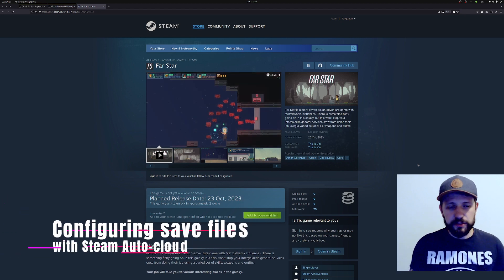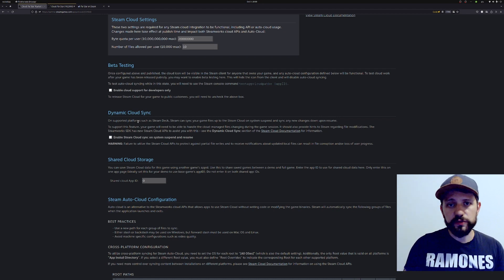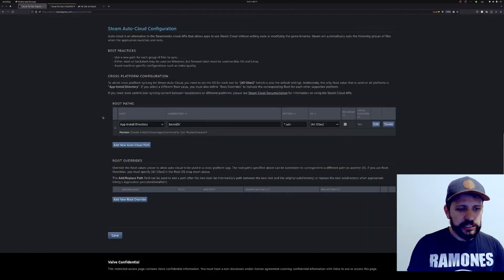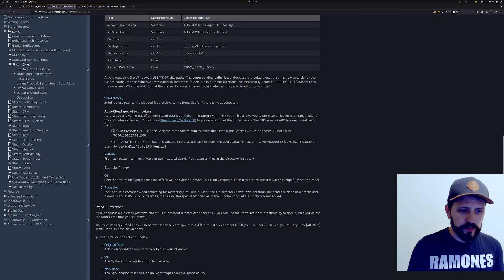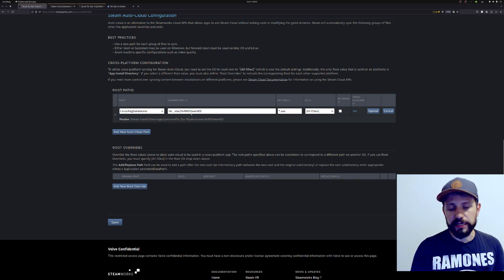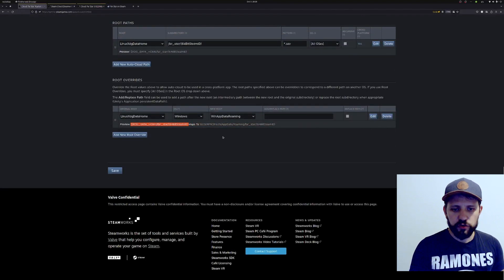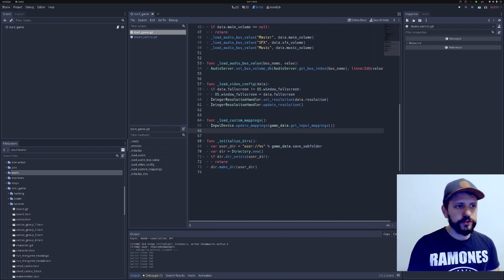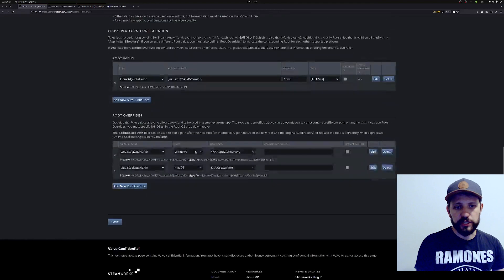Save your game save files with Steam Auto-Cloud - Game dev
Busy these days but I took some time to show you how to configure Steam auto-cloud.

00:00 Intro
00:28 Steam Cloud API vs Steam Auto-Cloud
00:44 Initial configuration
01:06 Dynamic Cloud Sync explanation
01:58 Shared Cloud Storage
02:12 Steam Auto-Cloud configuration
04:36 Complex config (OS specific)
07:28 Troubleshooting
08:05 Game changes
09:23 Conclusion